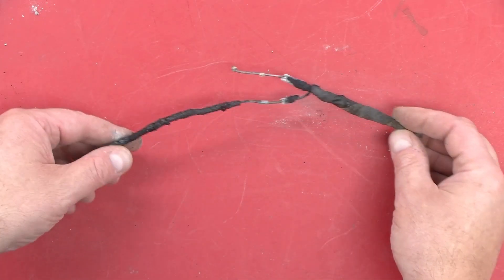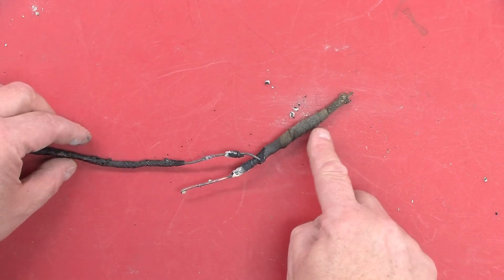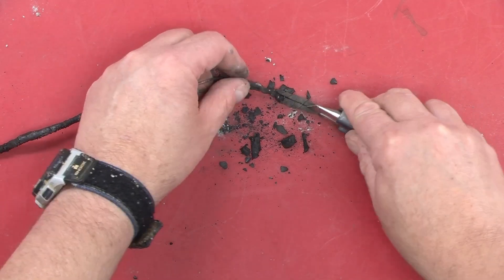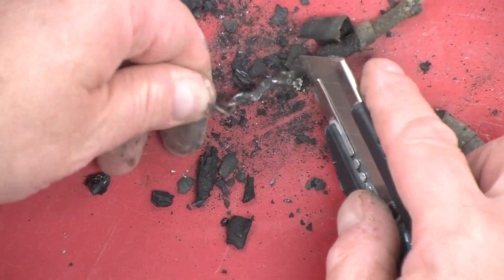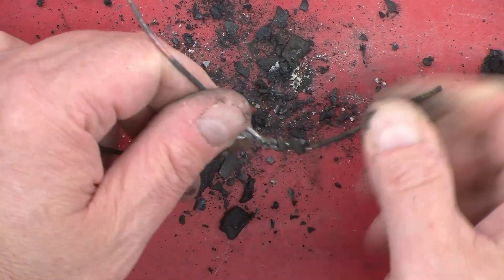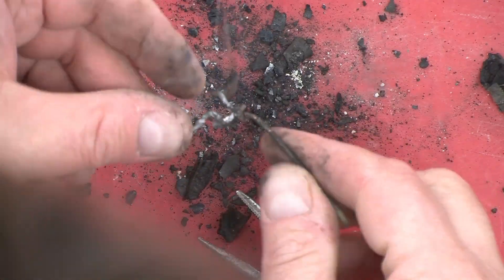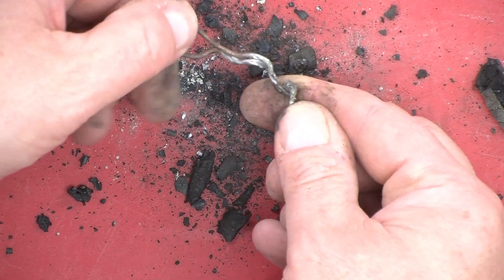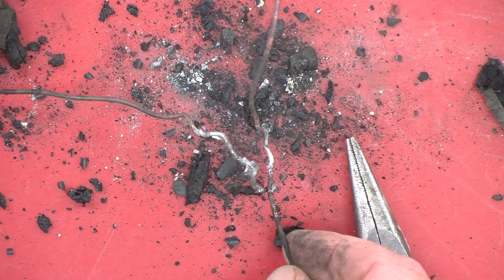Taking Apart the Knob and Tube Splice after Current Tests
This is quick followup video to "Lets Test a Knob and Tube Splice" in response to commenters questions and suggestions. If you haven't the previous video this wont mean much.